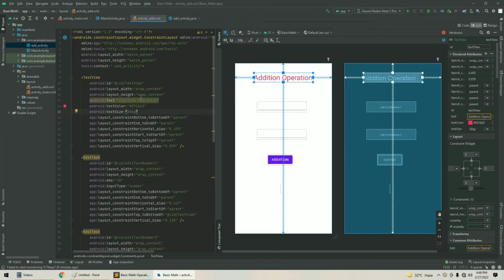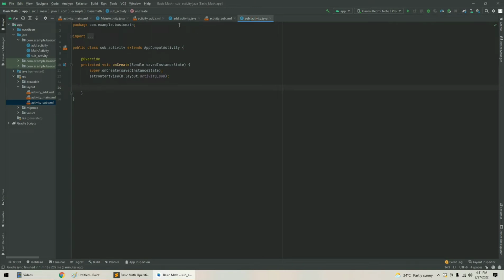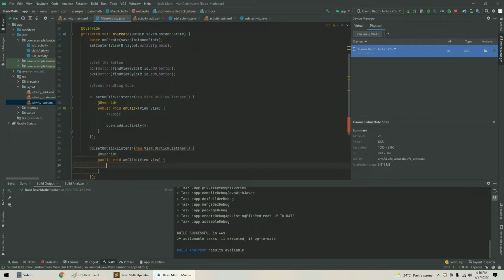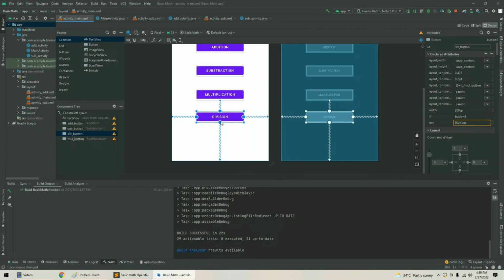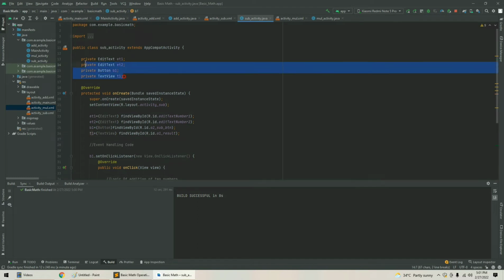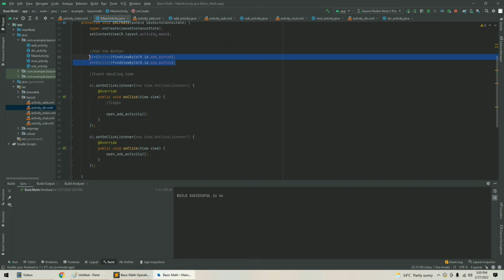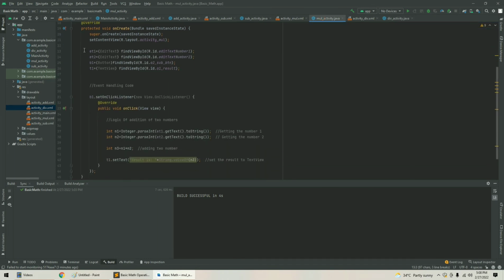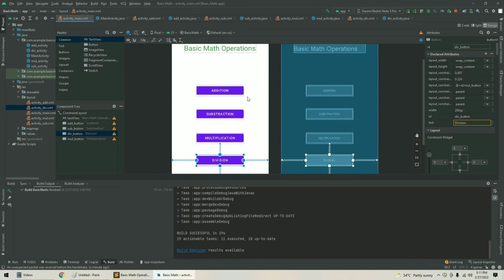Arithmetic Operations in Android Studio | Add Two Numbers in Android App | Calculator App | Part 3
Hello  Friends, in this video, we are going to create a simple calculator in Android studio for performing addition, subtraction, multiplication and division. As well we will discuss how to run app on mobile using developer applications.

Solve simple Math Problem to Confirm Action in Android Studio
How To Create Simple Calculator App in Android Studio |Build simple CALCULATOR App in JUST

How to build a simple Calculator app using Android Studio?
Performing Arithmetic Operations in Android Studio
Which is a simple way to perform mathematical operations?
What are the basic operations in mathematics give examples?
How do you display math equations on Android?
What are the 5 math operations?

A Simple Android Application For Basic Maths operation

Android: Mathematical Operators

Simple math app with Android Studio
Simple Calculator App in Android Studio for Beginners
Android basic math in textview

addition, subtraction, multiplication and division program in android

simple calculator in android studio source code in java
square of a number in android studio
how to display mathematical equations in android studio
simple calculator in android studio source code in kotlin
arithmetic operation in android studio
simple calculator in android studio github
android studio calculator source code download

simple calculator in android source code
simple calculator in android using linear layout
android studio simple calculator source code download
android calculator source code pdf
android calculator project ppt
calculator in android
calculator in android javatpoint

basic math operation in android studio github